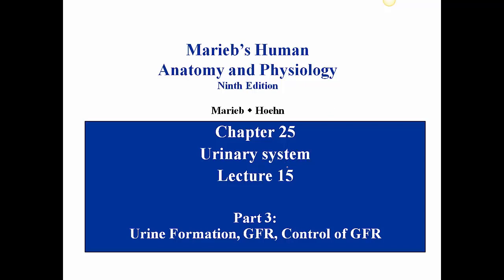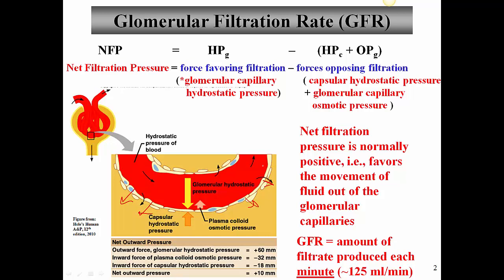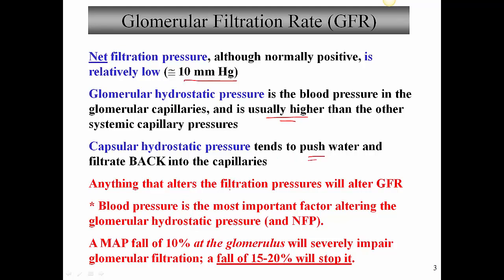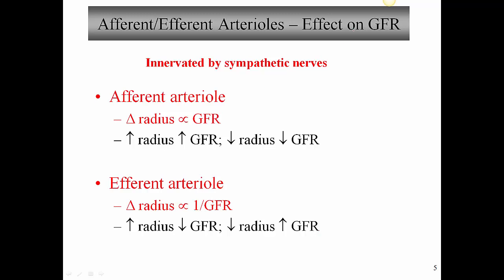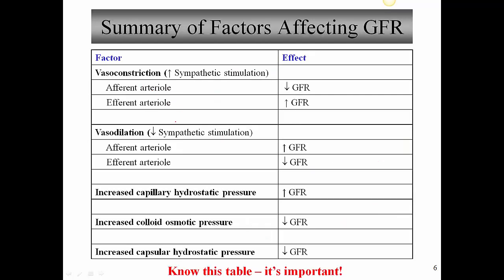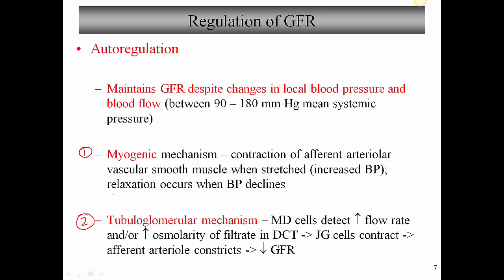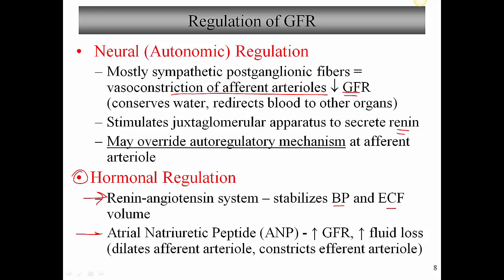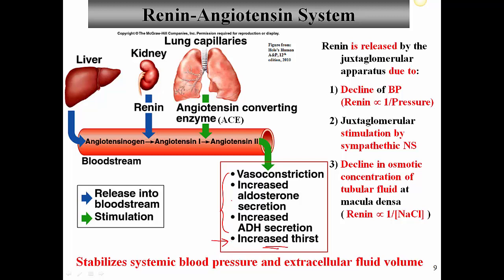Bio102H Lec15 Part3